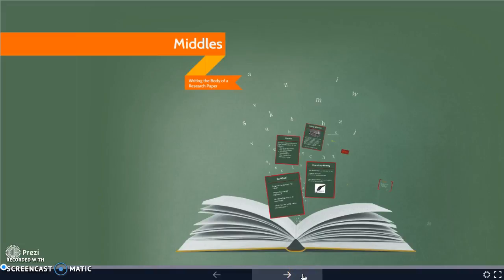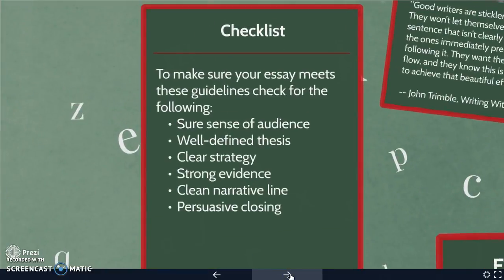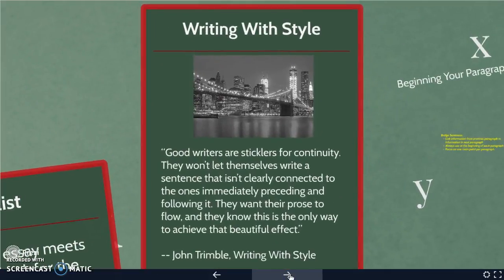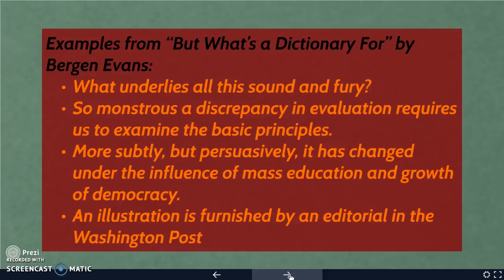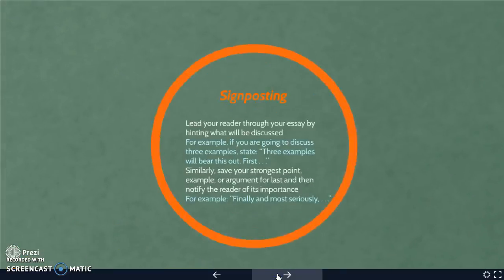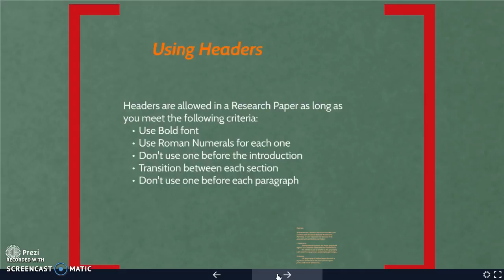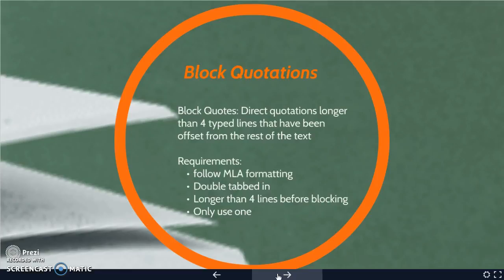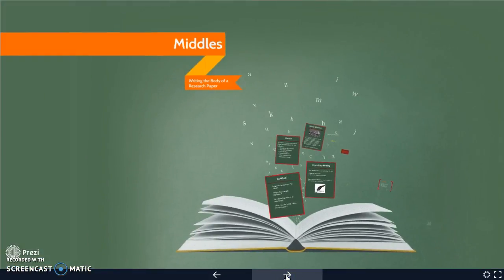Research Paper Middles